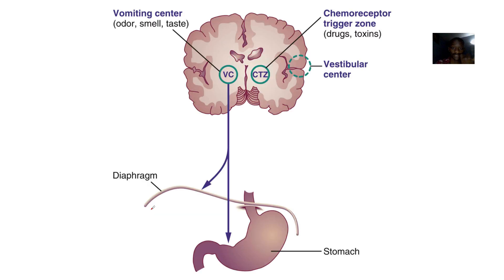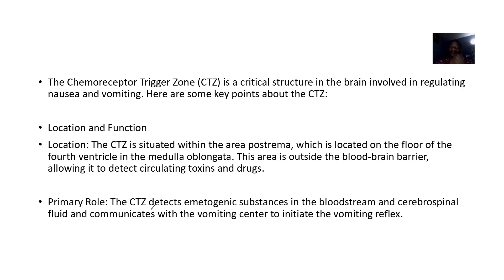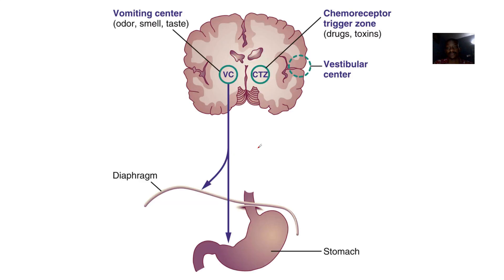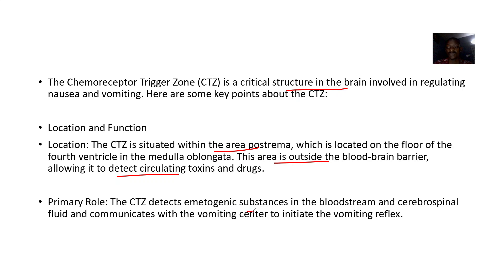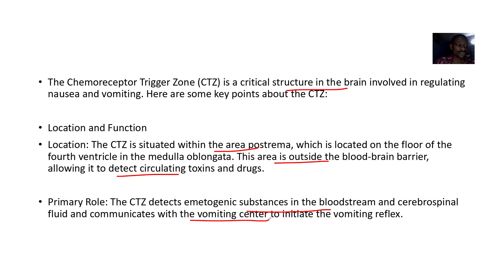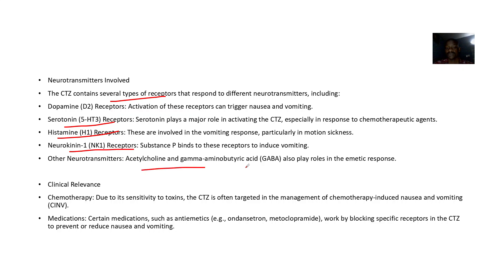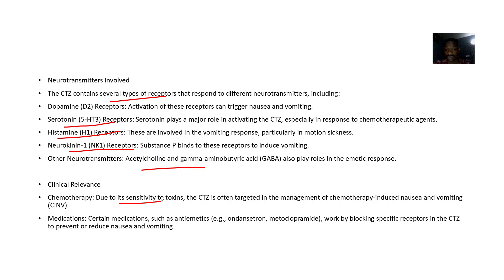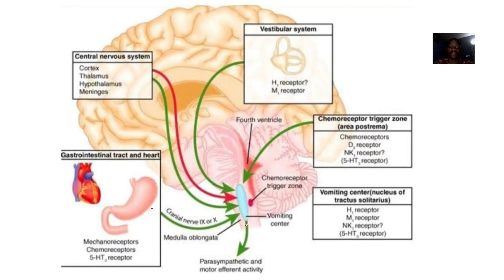Chemoreceptor Trigger Zone ; Definition, Location in Brain, Components, Functions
The Chemoreceptor Trigger Zone (CTZ) is an area located in the medulla oblongata of the brainstem. It plays a crucial role in detecting and responding to emetic (vomiting-inducing) substances in the blood and cerebrospinal fluid2. Here are some key points:

Location and Function
Location: The CTZ is situated within the area postrema, a specialized region of the medulla oblongata. This area is outside the blood-brain barrier, allowing it to detect substances in the bloodstream1.

Function: The CTZ monitors the blood for toxins, drugs, and other emetogenic substances. When it detects these substances, it sends signals to the vomiting center in the brainstem, which then coordinates the physical act of vomiting.

Neurotransmitters Involved
Serotonin (5-HT): Plays a key role in initiating nausea and vomiting.

Dopamine: Acts as both an inhibitory and excitatory neurotransmitter in the CTZ.

Substance P: A neuropeptide involved in transmitting emetic signals.

Histamine, Acetylcholine, and GABA: Also play roles in CTZ neurotransmission and the regulation of nausea and vomiting.

Evolutionary Significance
The CTZ is part of the phylogenetically oldest part of the central nervous system, responsible for basic survival instincts and reactions. The emetic response serves as a protective mechanism to expel harmful substances from the body